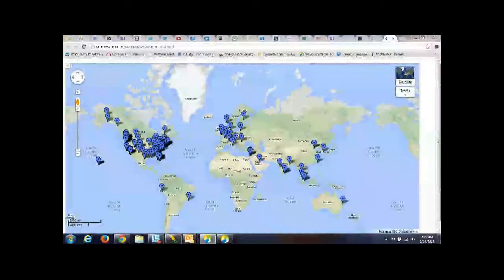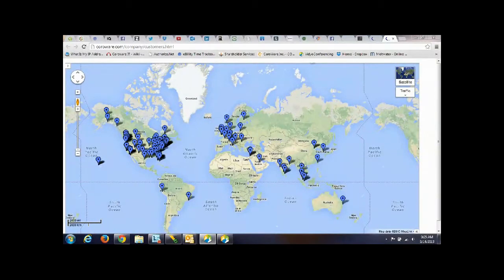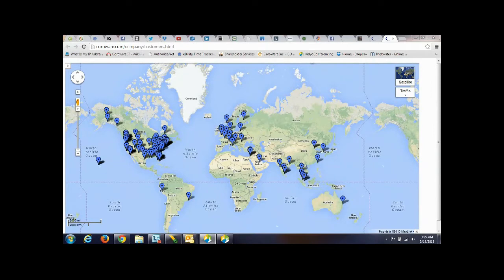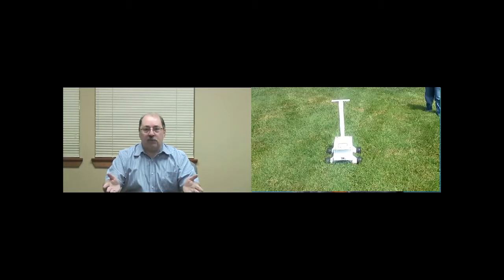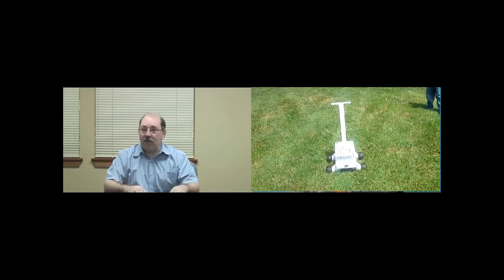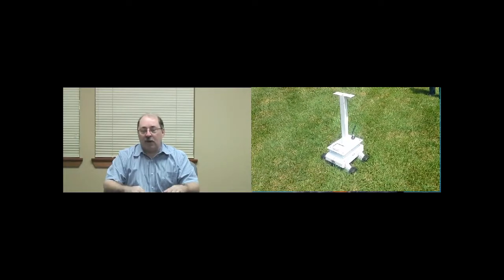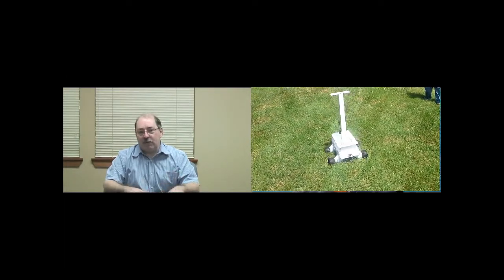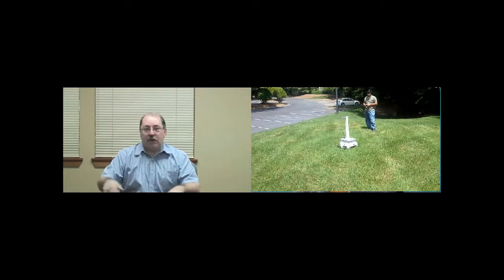CoroWare Shareholder Update 2013 09 16